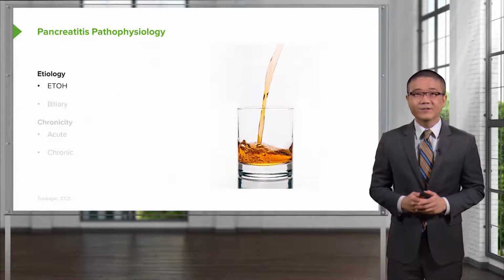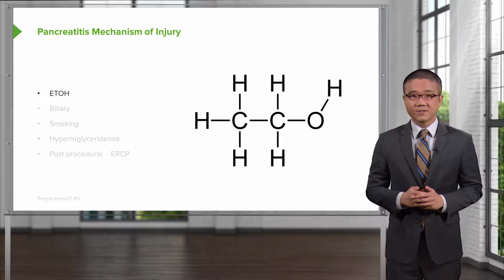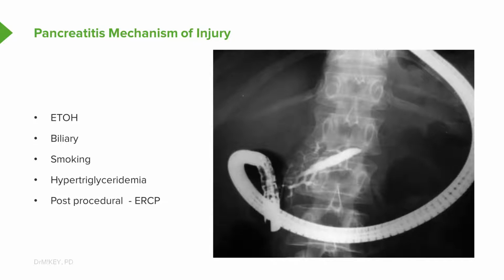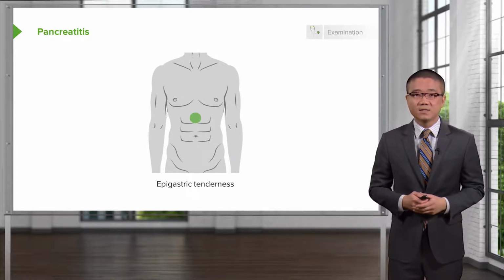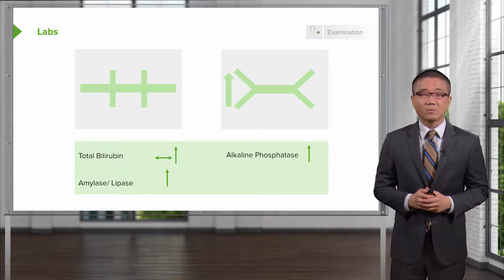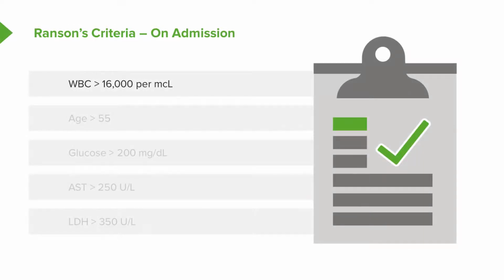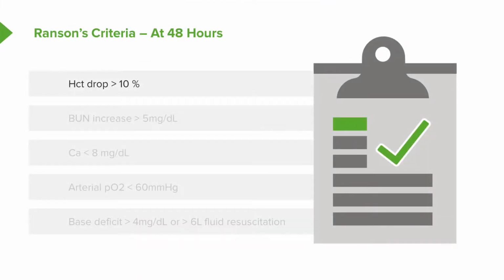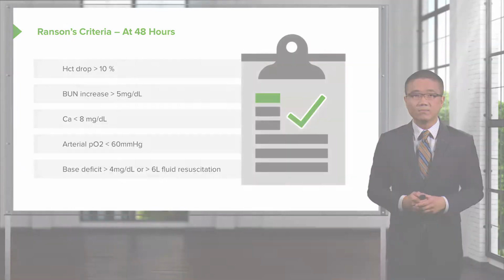General Surgery 22 / Pancreatitis